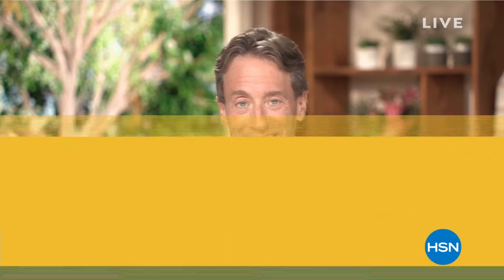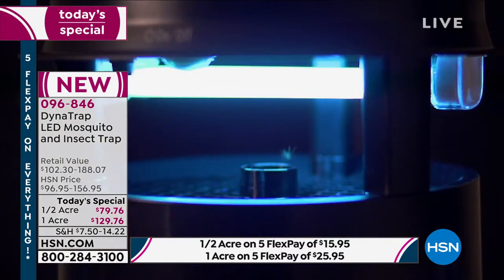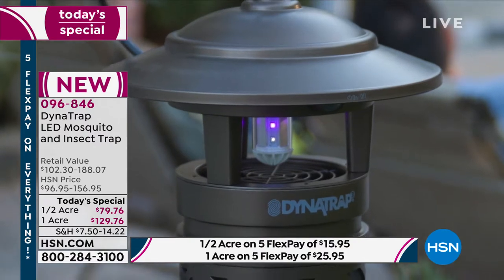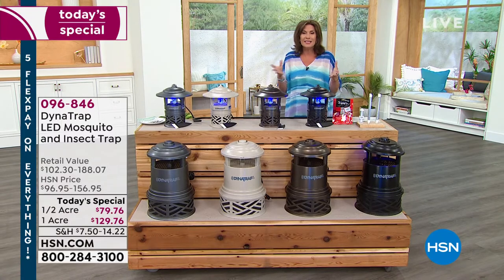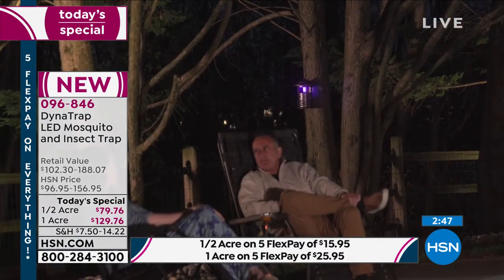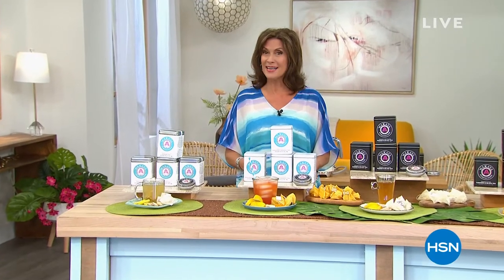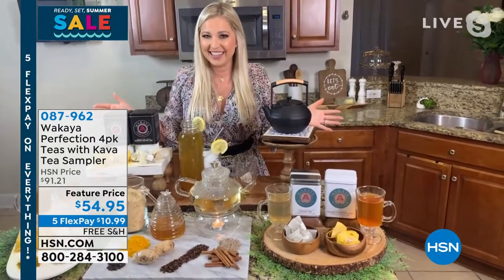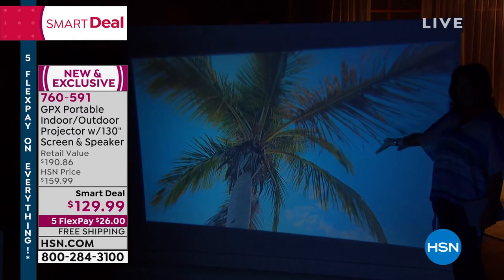HSN | Ready, Set, Summer Sale 05.28.2021 - 02 PM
Get ready for summer with some of HSN's biggest brands and best deals on this holiday weekend.